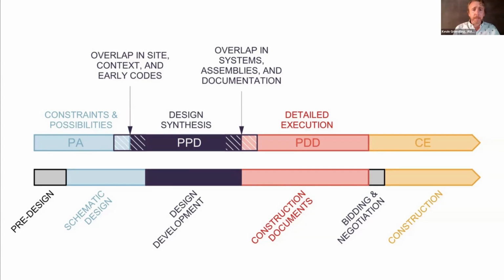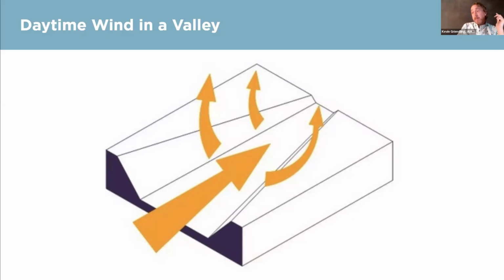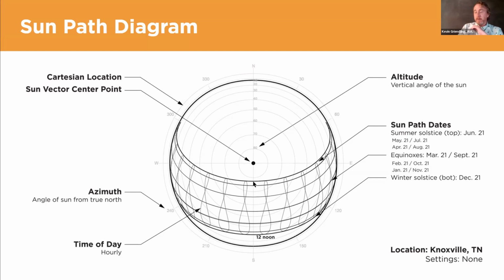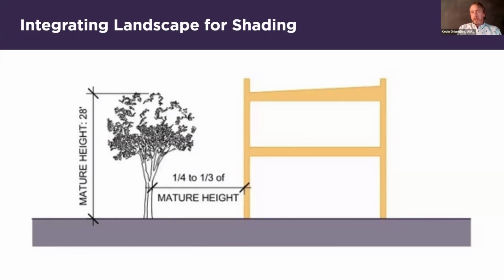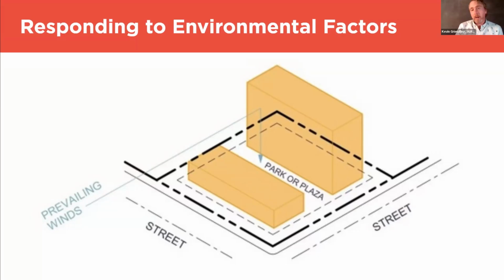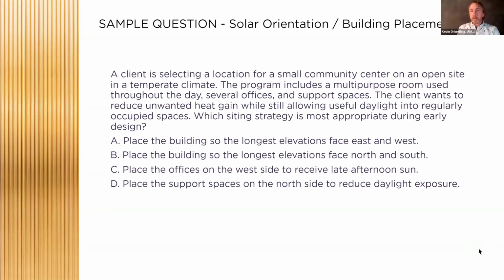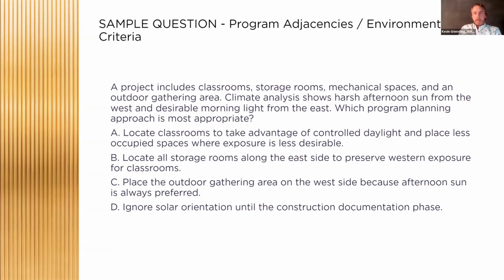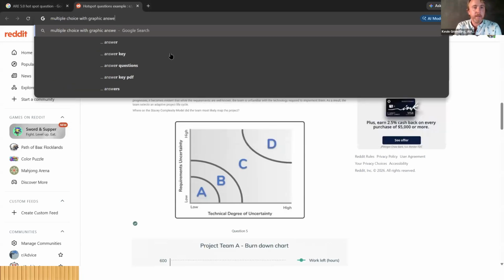Solar Orientation and Prevailing Wind in Site Planning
Early site decisions can shape the performance of a building for decades. In this session Kevin will explore how solar orientation and prevailing wind influence building placement, energy use, and comfort. It is a practical look at how architects read a site and turn climate information into design strategy.